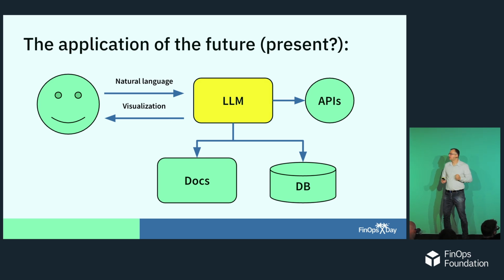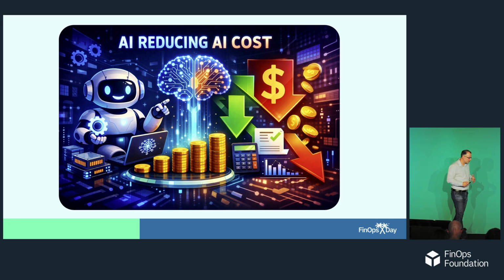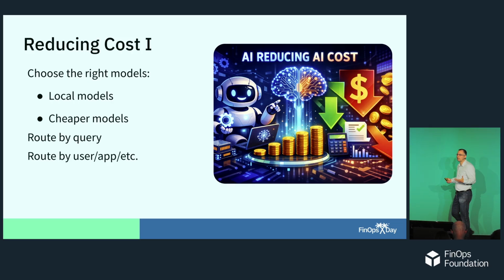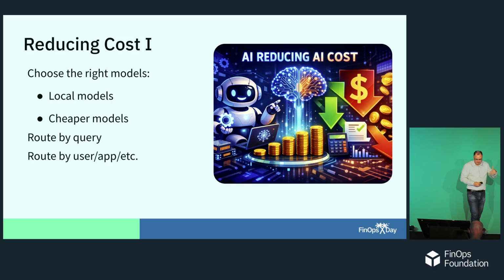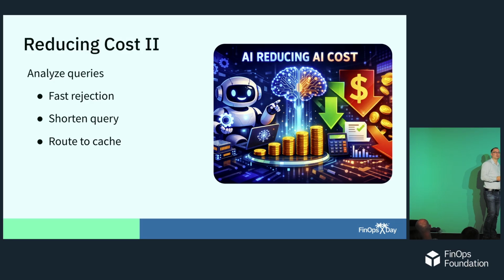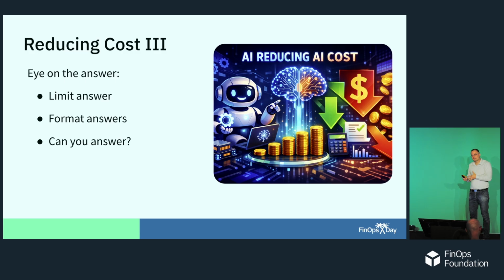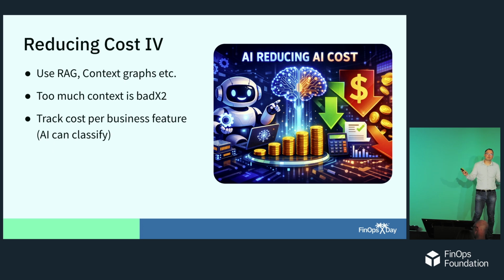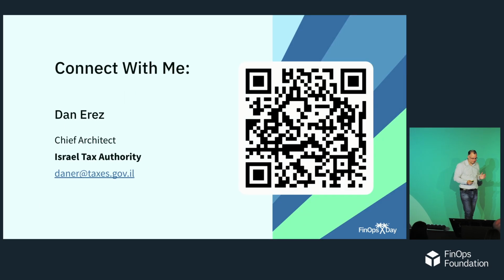AI for FinOps: Using AI to Control AI Costs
As LLMs reshape how applications are built, the cost of AI is set to grow far beyond current projections. Dan Erez of the Israel Tax Authority shares practical techniques for controlling AI spend, drawn from his experience building a text-to-SQL application for government use.

Dan includes model selection and routing queries to cheaper models, query optimization and fast rejection, response optimization with structured output formats, context window management, conversation history compaction, and why current AI pricing is artificially low.

Speaker: Dan Erez — Israel Tax Authority

Recorded March 24, 2026 at FinOps X Day London, CodeNode.